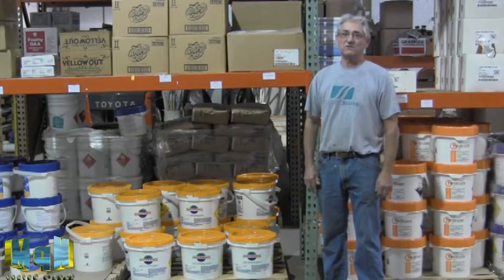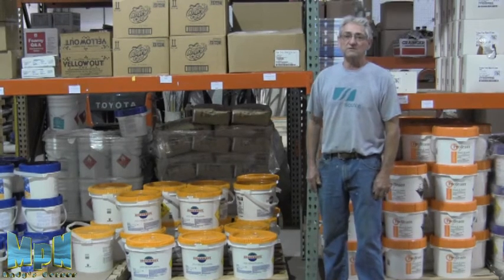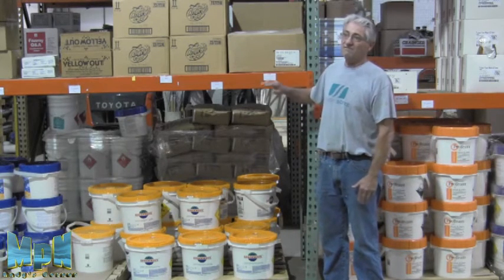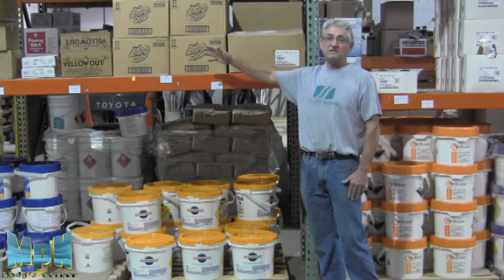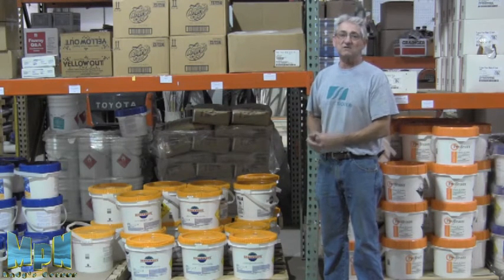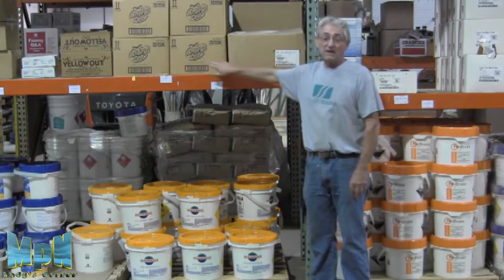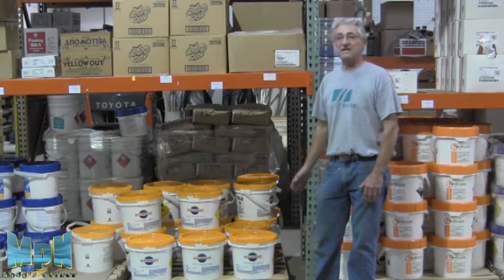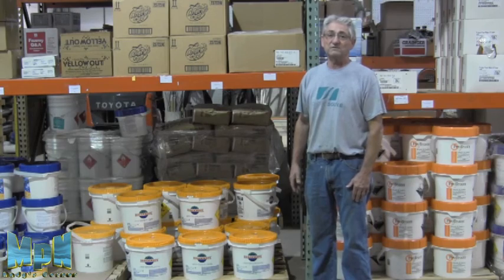Andy's Corner- Proper chemical storage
Proper Storage of Chemicals.